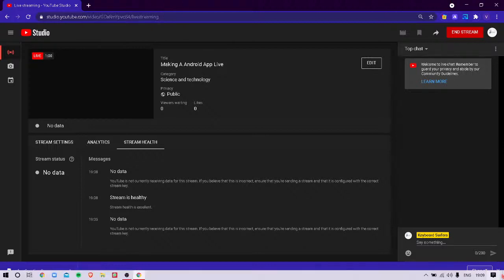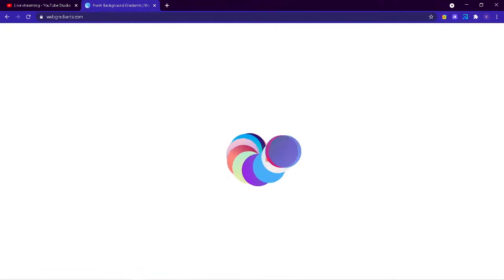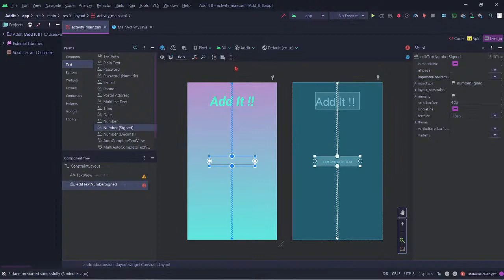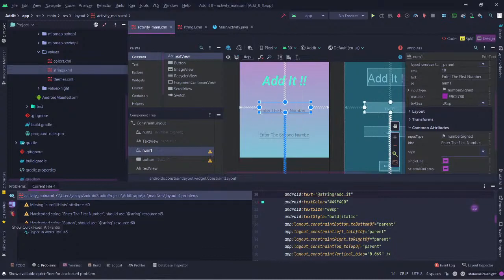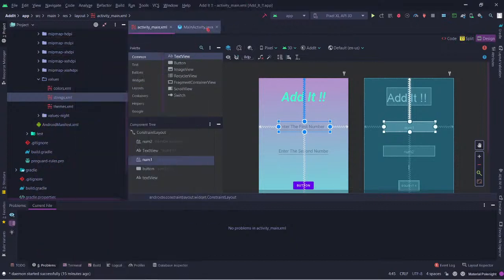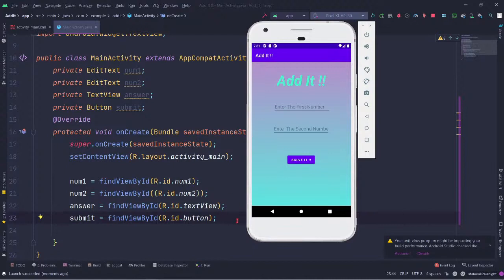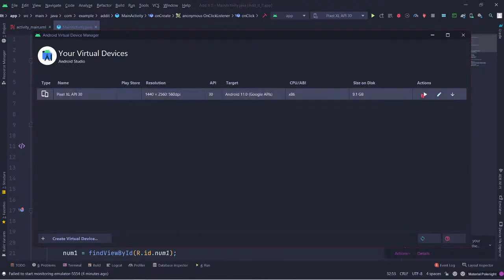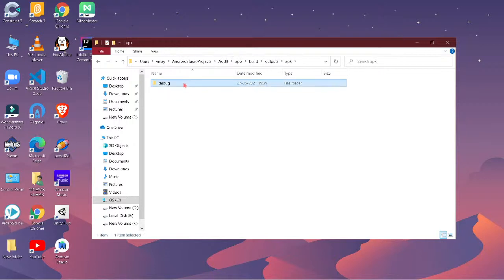Making A Android App Live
hello today we will be making a Android App !! live